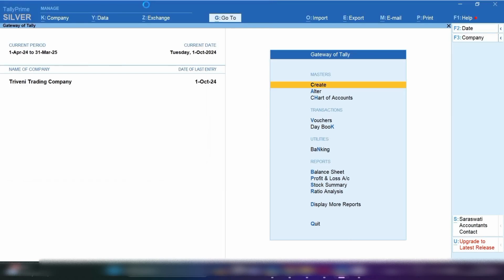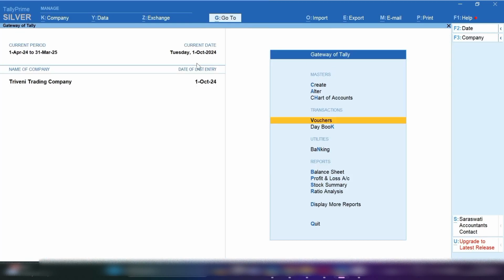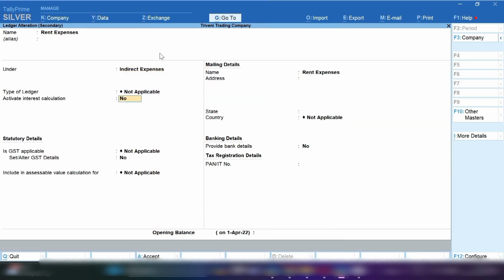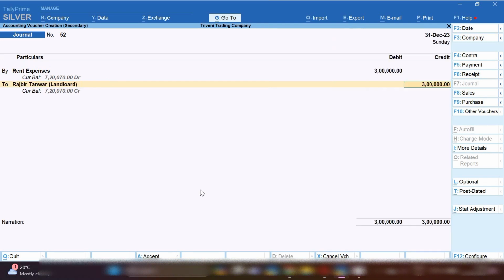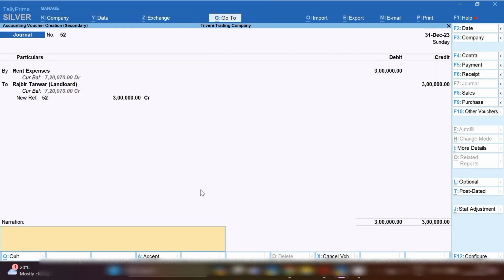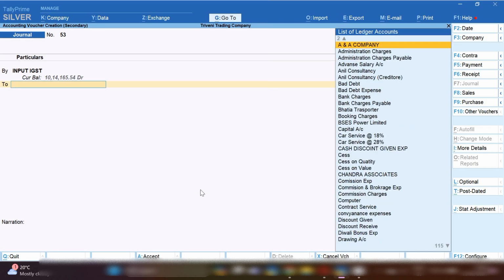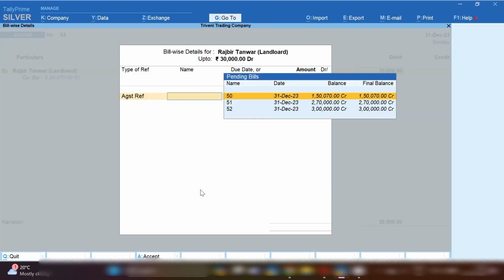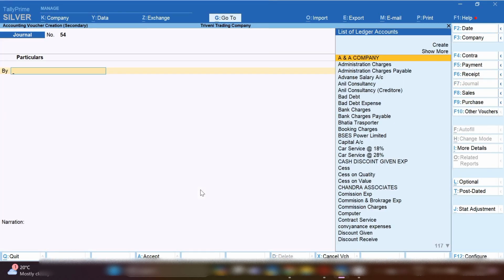TDS Section 194I TDS Entry with RCM In Tally Prime l by Suman education hub english